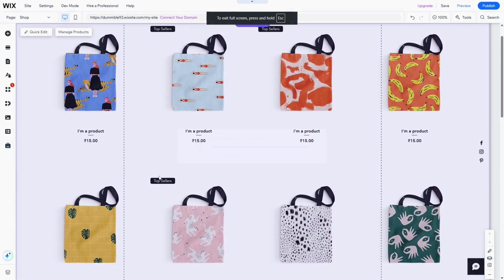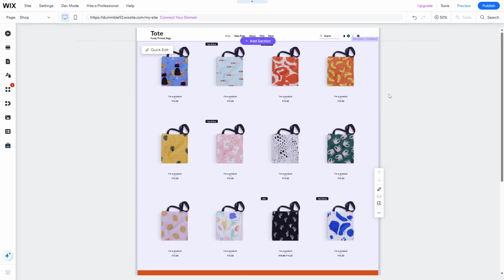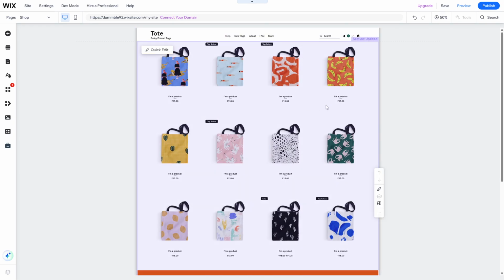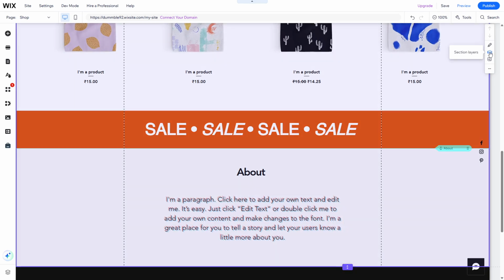How to Remove Gaps on Wix Website (Step By Step) (2026 Guide)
How to Remove Gaps on Wix Website (Step By Step) (2025 Guide)